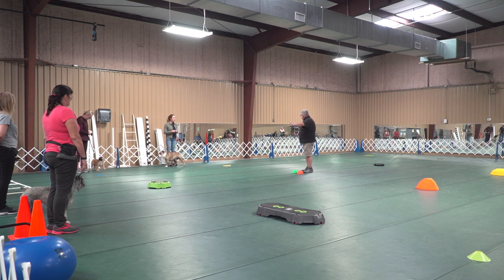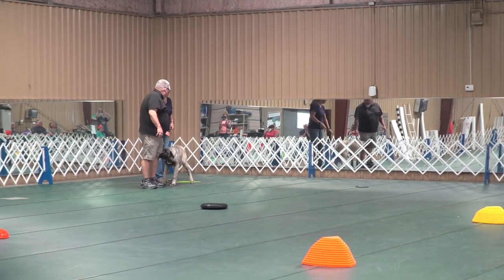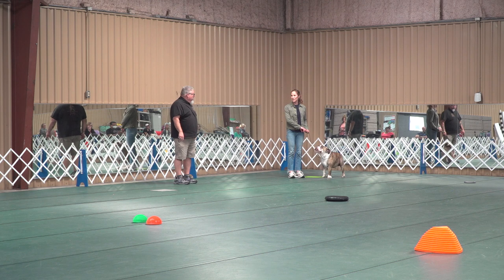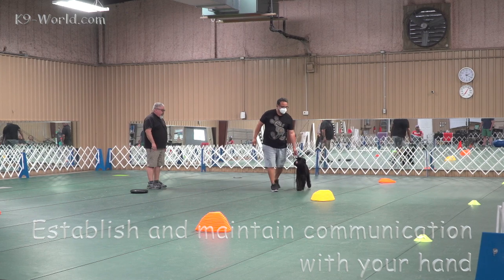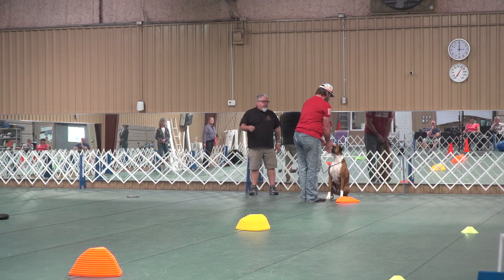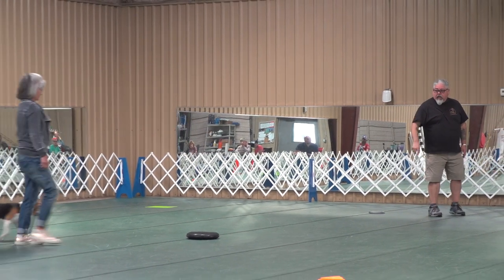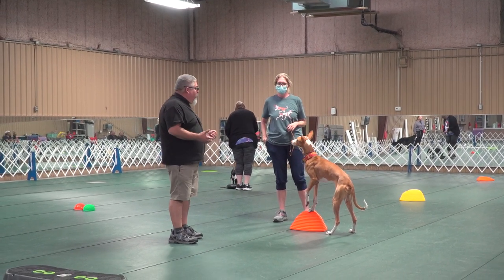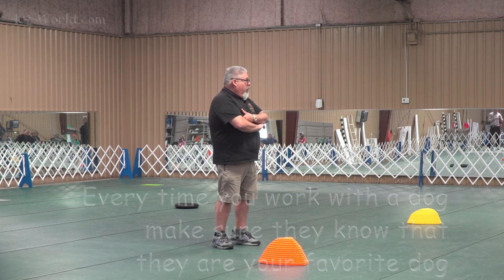Eric Salas Dog Training Workshop Houston Texas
Watch Eric Salas demonstrate how to earn respect and trust to prepare dogs for training in the conformation ring and performance events. This video will teach you the foundation training exercises to be successful and solve problems in all aspects of training dogs. This is a peek into an All Breed workshop held in Houston Texas by retired handler Eric Salas. Eric Teaches workshops on Handling dogs, grooming dogs, animal behavior worldwide. Eric's students are very successful after attending workshops and online mentorship programs with Eric Salas. Today!

This is the most in-depth channel on creatively and efficiently training to handle and groom dogs at a high competition levels. See the latest techniques and the best products and tools available. The techniques taught in animal behavior will help people with their dogs in every household during shows, events and in the home.

Eric Salas is available for Private or group training worldwide. If you want a career in dogs, would like to host a workshop in your area, or just want your companion to be a better dog, contact Eric Salas today at

Than you